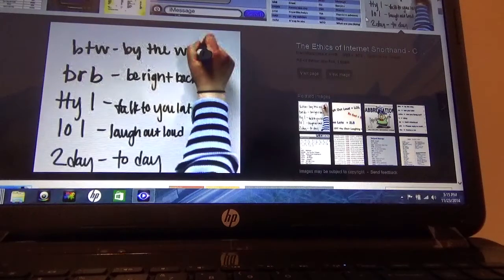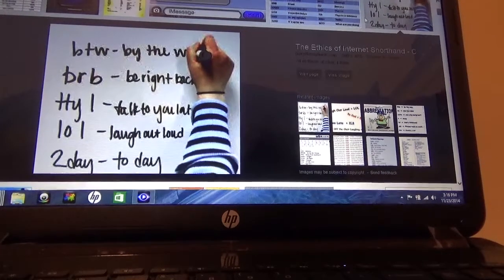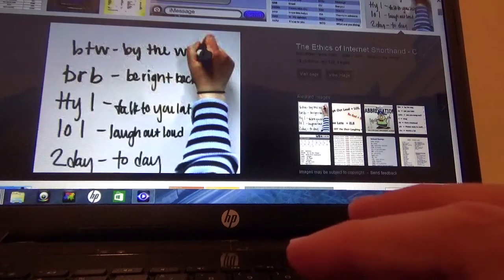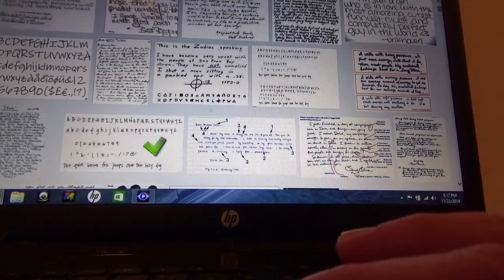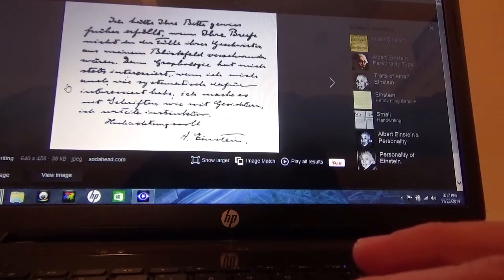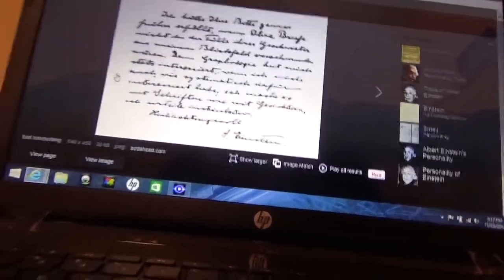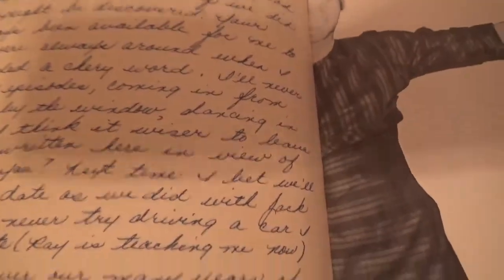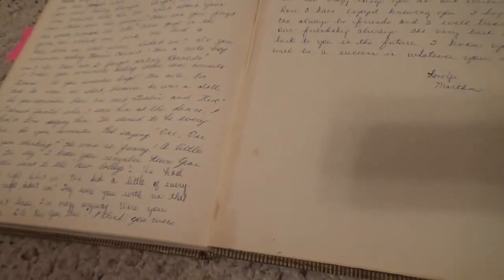HANDWRITING SAMPLES 1957,1959 AND NOW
Just noting the changes in handwriting over the years. Especially the use of abbreviations in place of actual words.